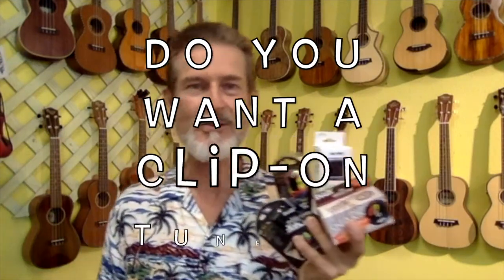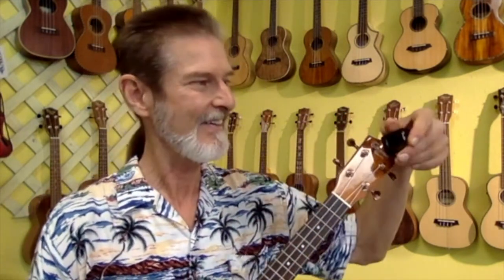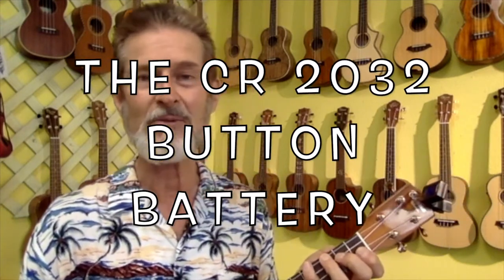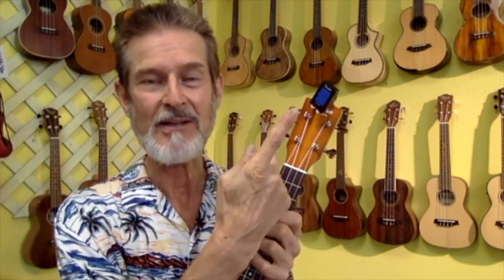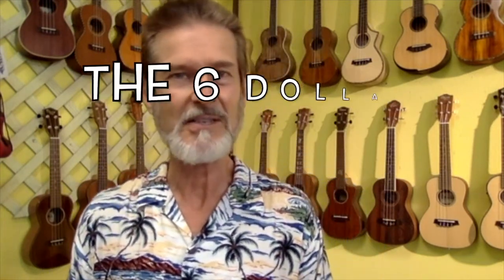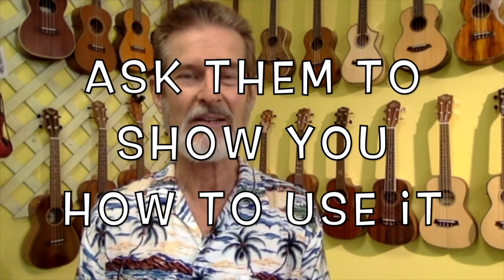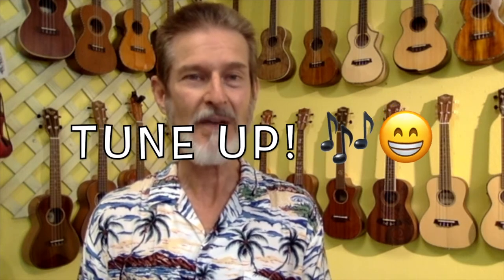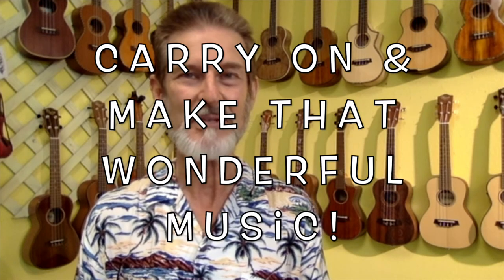Do You Want a CLIP-ON TUNER for your UKULELE or other STRINGED INSTRUMENT?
Jeff Hanna, Owner of The Ukulele Place, a retail store & teaching studio in Florida, talks about tuning devices for your ukulele or any stringed instrument.

From phone app to clip-ons to button battery to rechargeable, including the Goldilocks price range, this expert in helping folks choose their ukulele & uke accessories, shares his best tips helping you make the right choice for you.